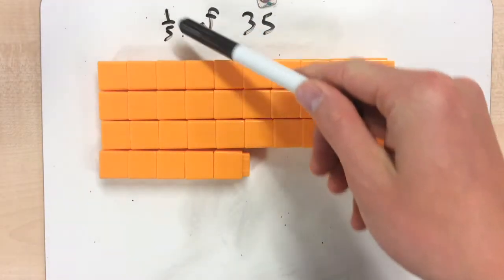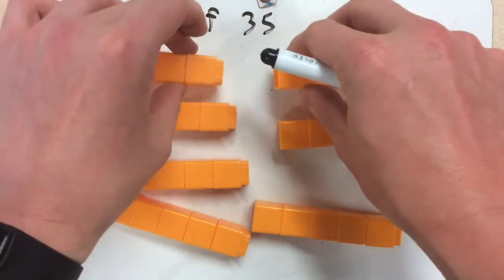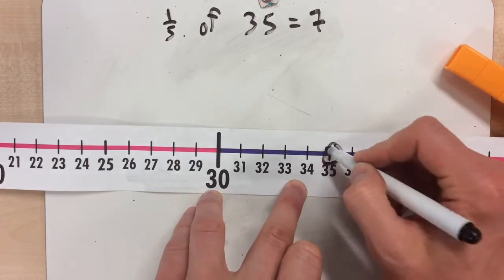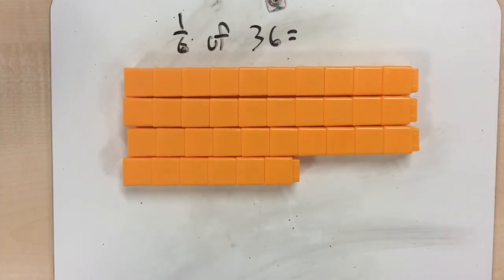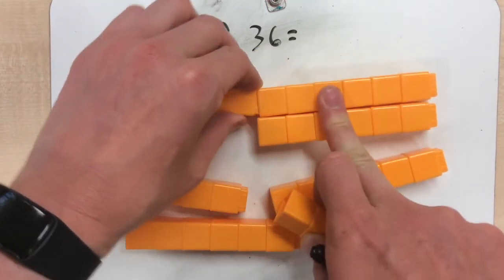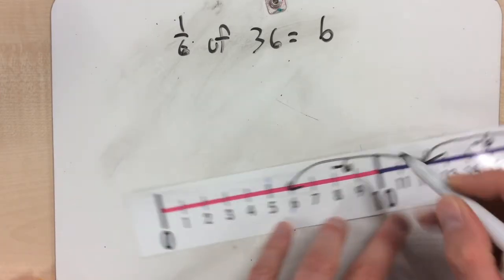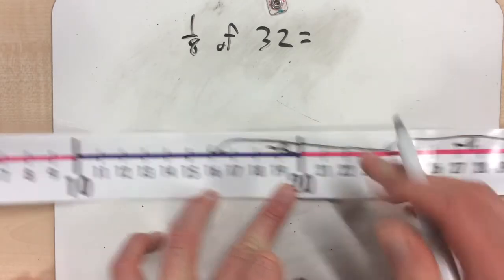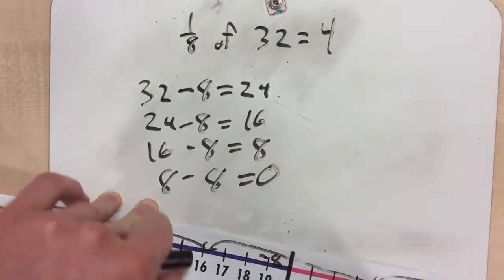Finding Fractions of Numbers by Repeated Subtraction: NZ Stage 5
An instructional video showing how to find fractions of numbers by repeated subtraction.

0:00 Introduction
0:34 Problem 1
2:20 Problem 2
3:49 Problem 3
5:10 Questions
5:21 Answers